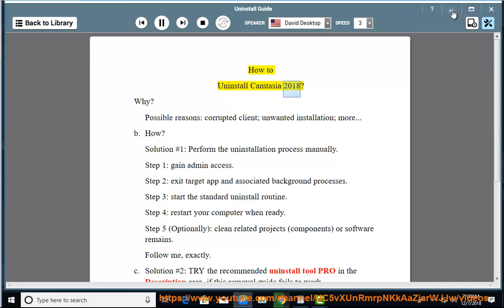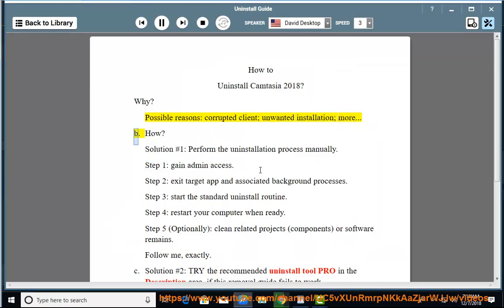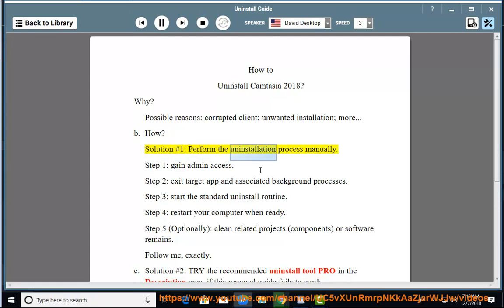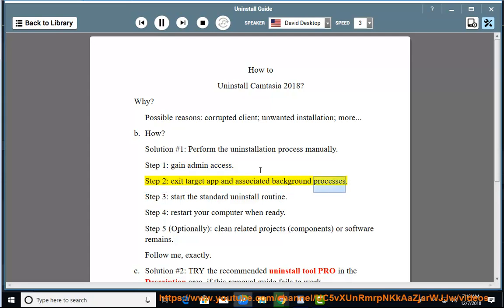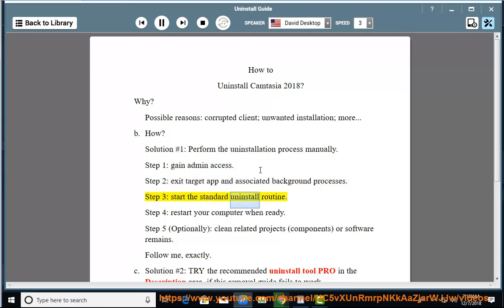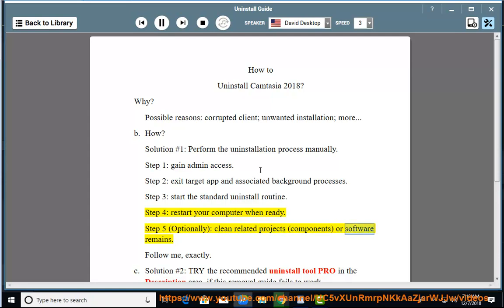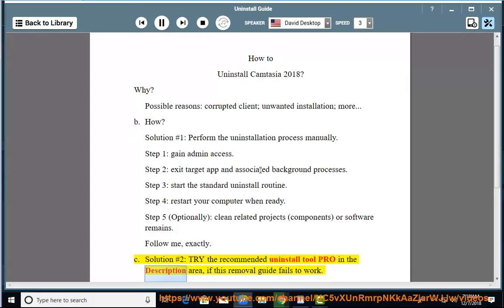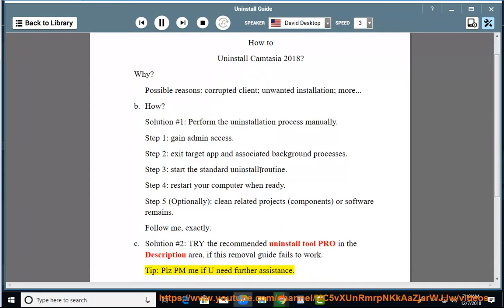Uninstall TechSmith Camtasia 2018 in Windows 10 October 2018 Update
Here's how to Uninstall TechSmith Camtasia 2018. If you just can't do that, try the best uninstall tool (for Windows)@ For macOS users, try this one@ instead. Learn more?

Can't uninstall SpamSieve on Mac Sierra?!